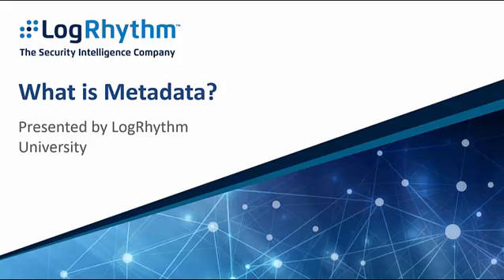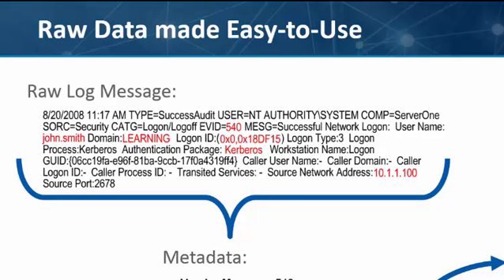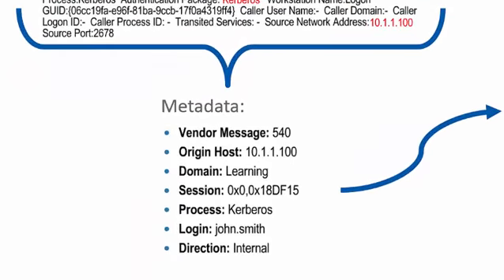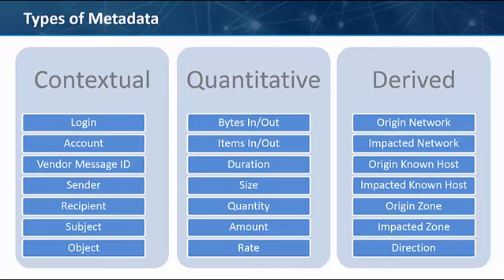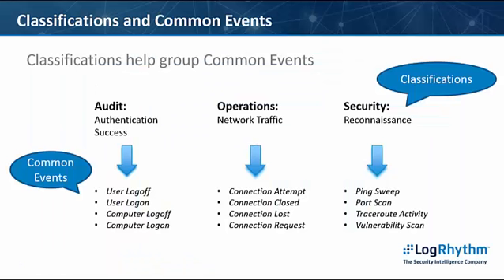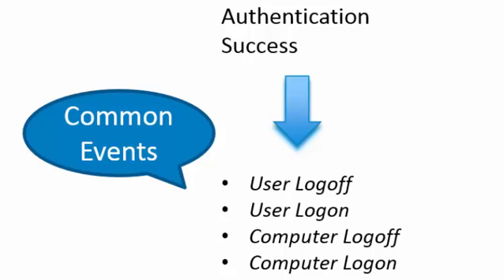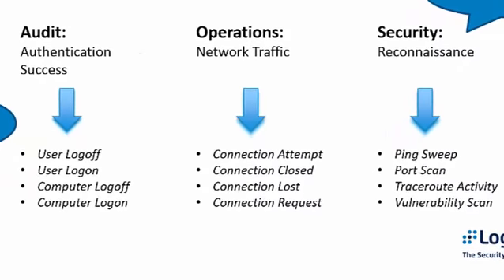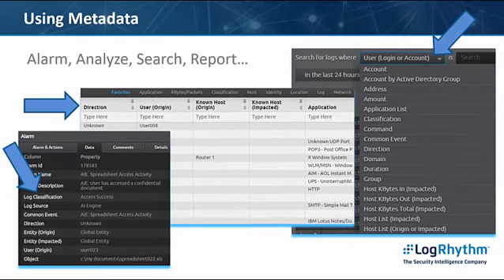LR What is a Metadata